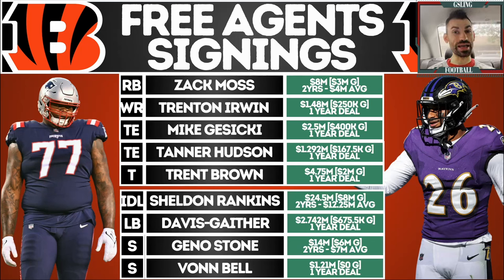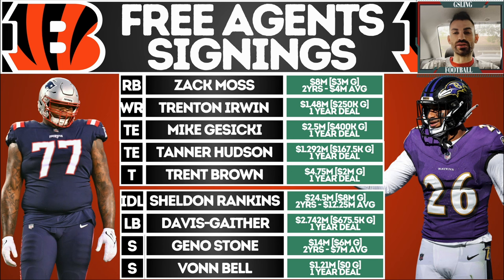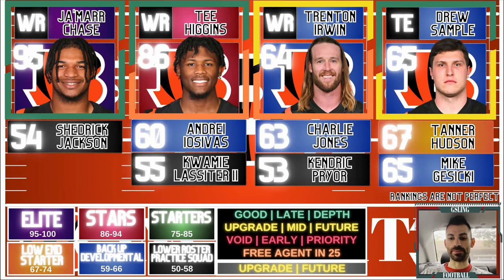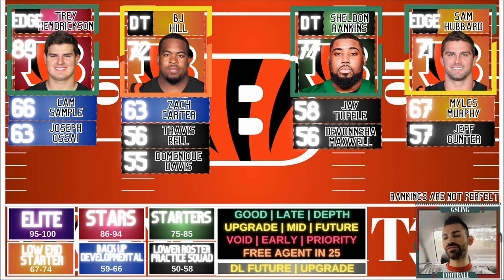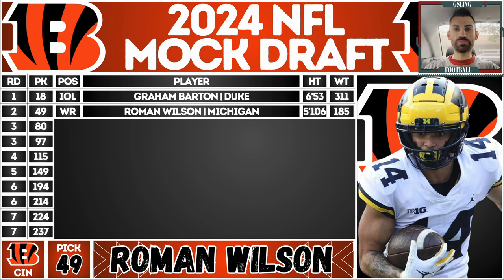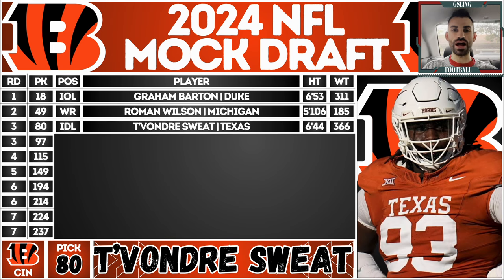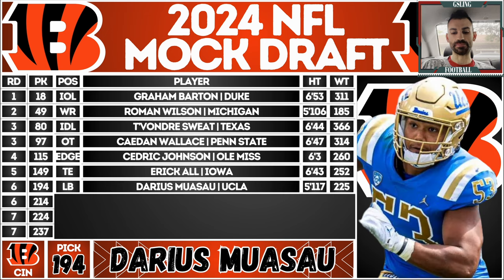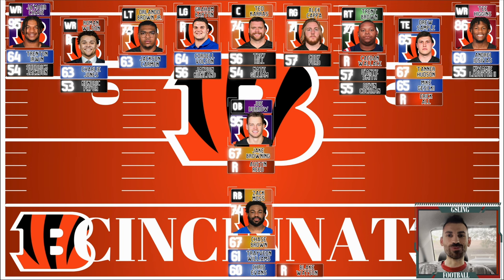Cincinnati Bengals 2024 NFL Mock Draft | POST FREE AGENCY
7 ROUND MOCK DRAFT FOR THE CINCINNATI BENGALS
ROSTER NEEDS AND FREE AGENCY ADDITIONS INCLUDED

I cover anything and everything NFL Draft related ranging from Mock Drafts, Prospect Breakdown, Roster Breakdown, etc. There's never any pressure to Subscribe, Like, or Comment always just love you coming over to watch the videos. There's always an open door policy on this channel!!

Timecodes
0:00 - Intro
0:38 - Free Agent Signings
2:45 - Roster Needs
8:13 - Mock Draft
14:28 - Summary